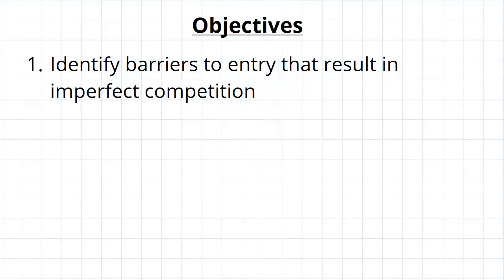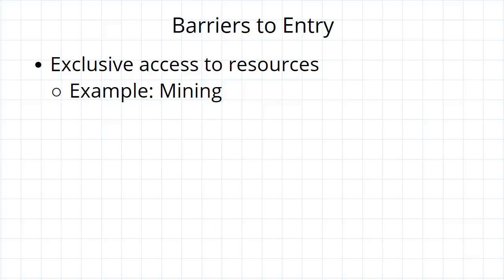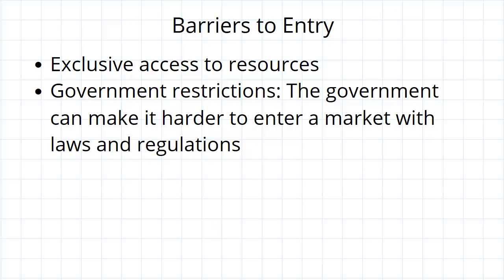Barriers to Entry | Microeconomics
for more FREE video tutorials covering Microeconomics.